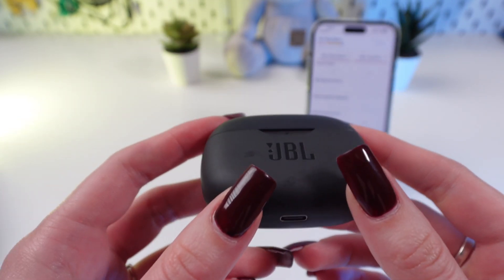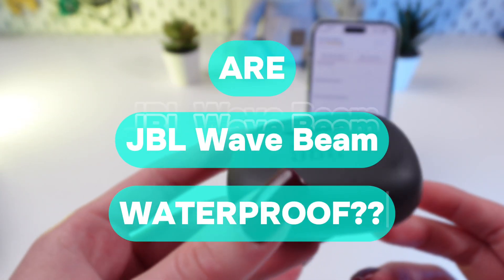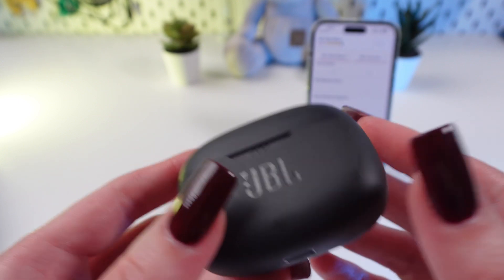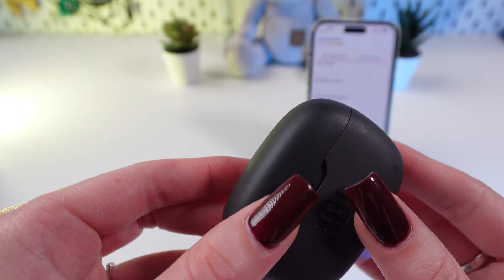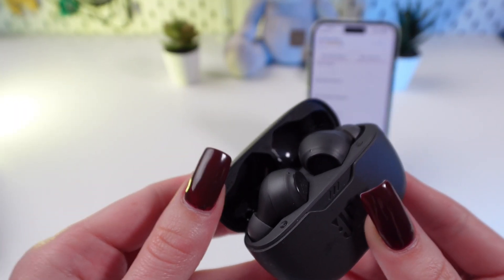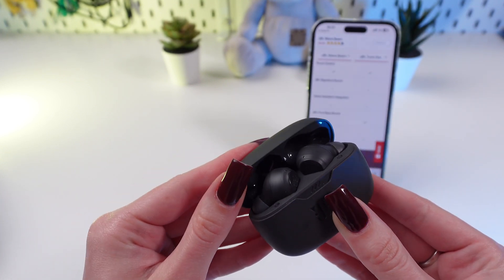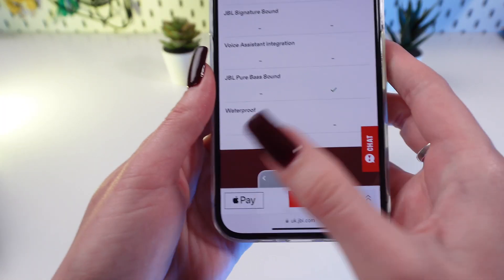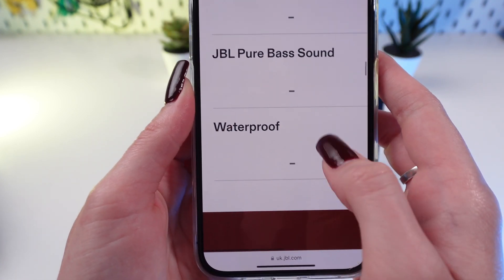Are JBL Wave Beam waterproof?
Thinking of hitting the pool or beach with your JBL Wave Beam earbuds? We test if they can handle the splash! Check out our video to see if these earbuds are your perfect waterproof buddy for summer fun.